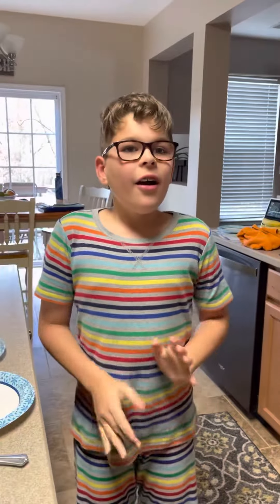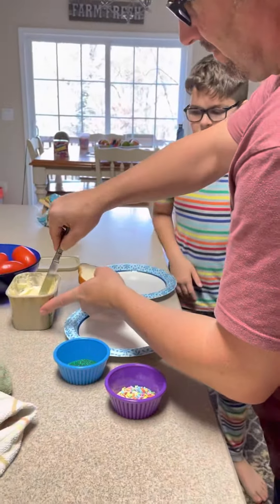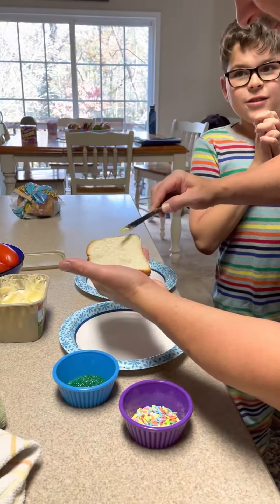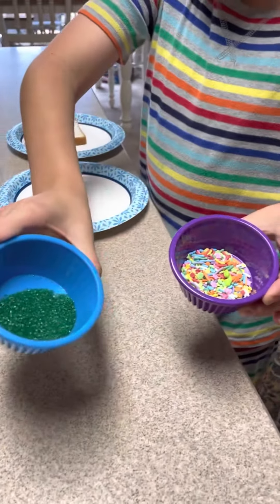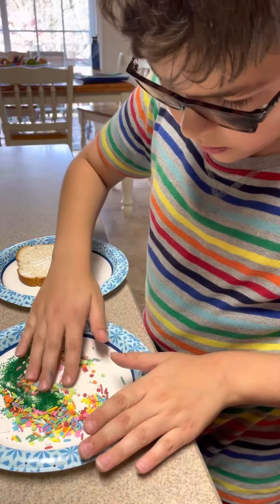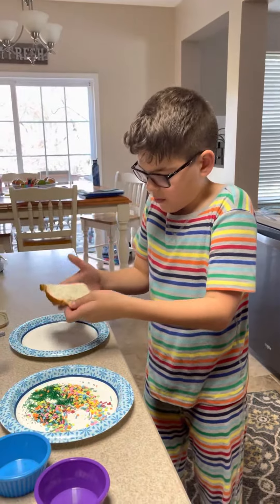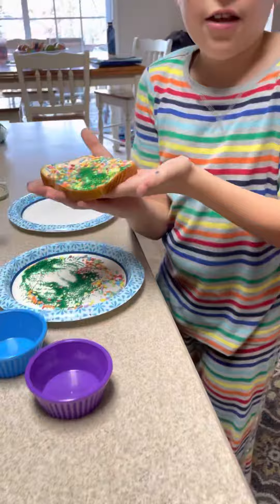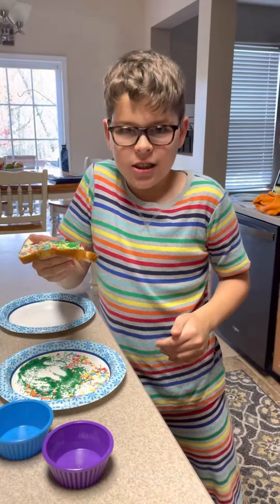November 6, 2022